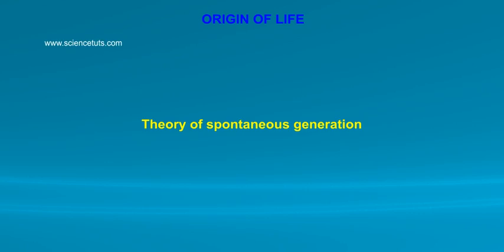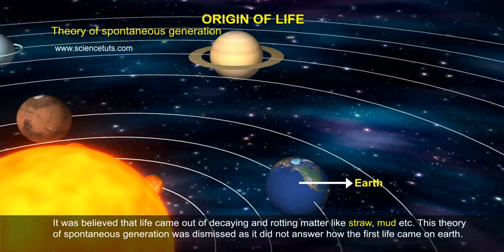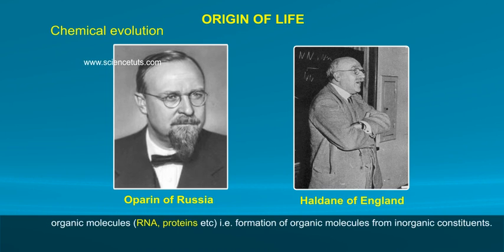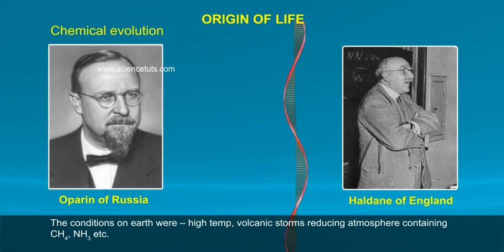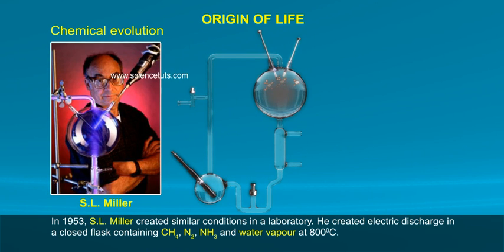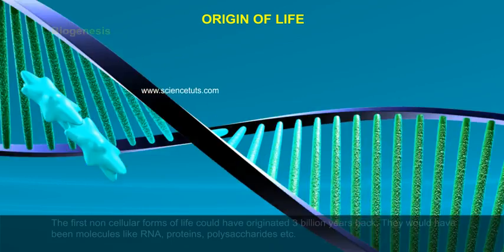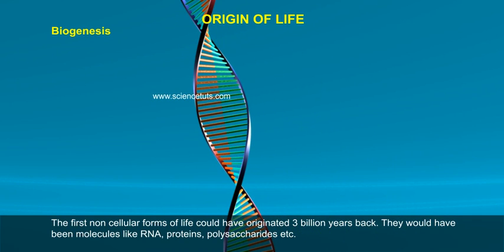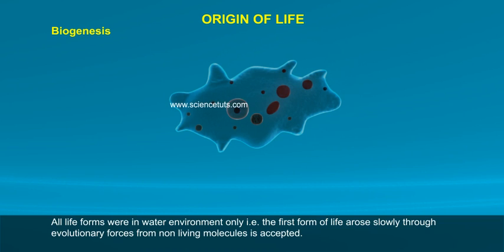ORIGIN OF LIFE PART 02